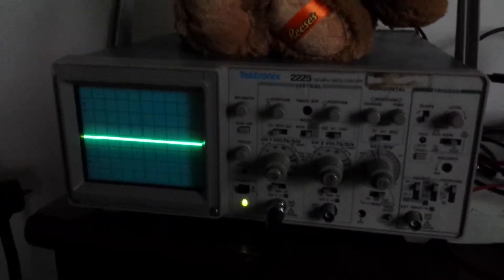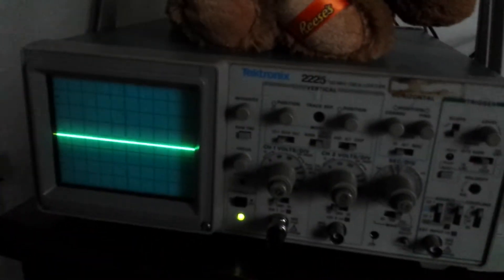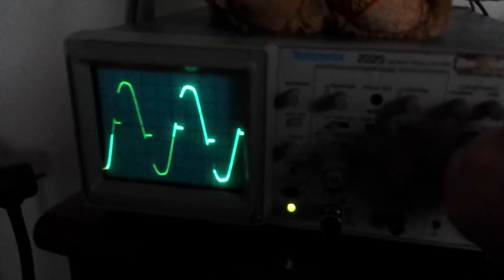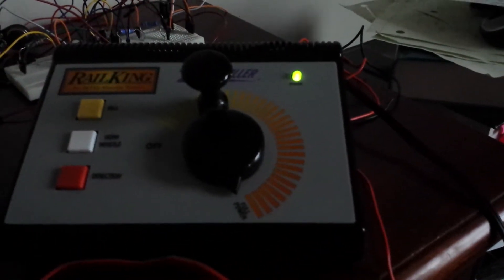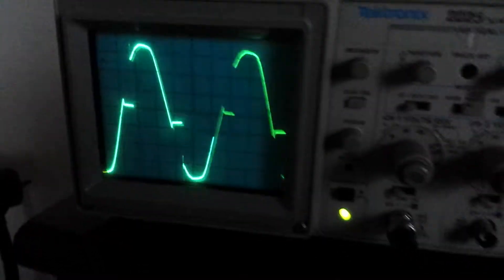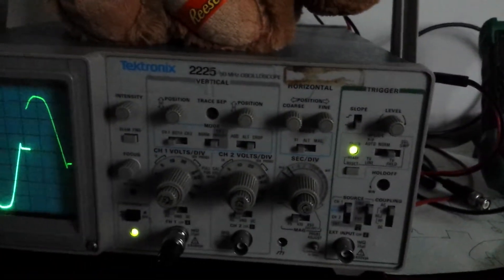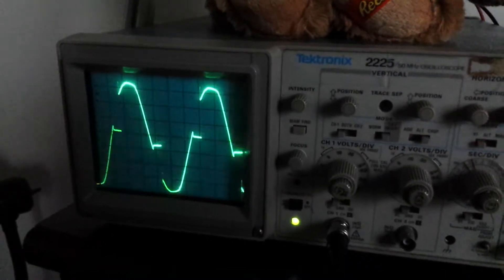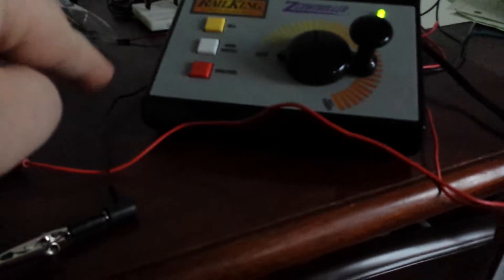Tektronix 2225 Oscilloscope Demo and Calibration